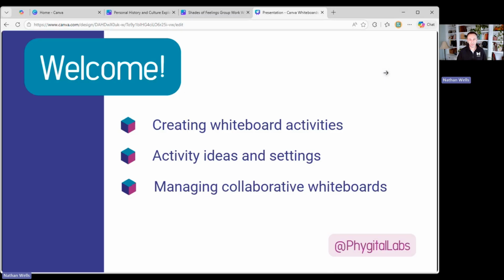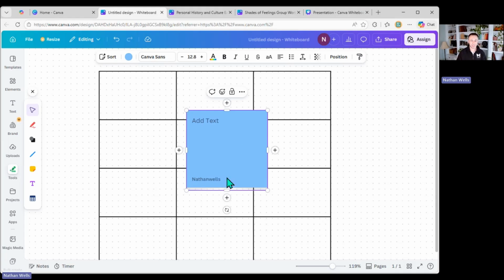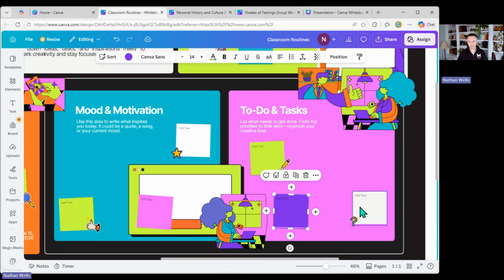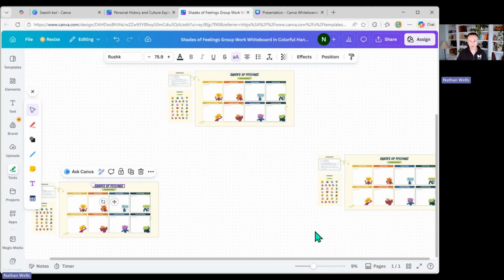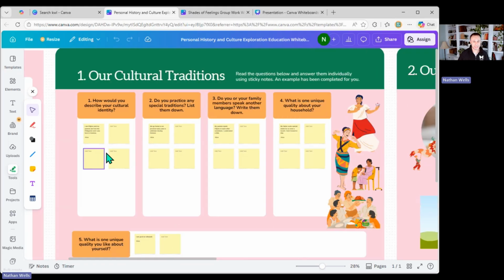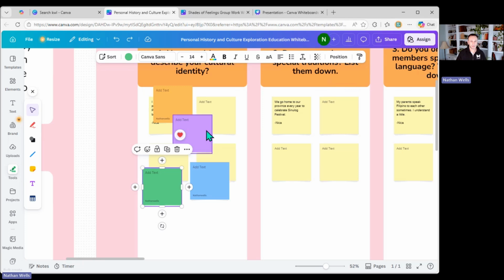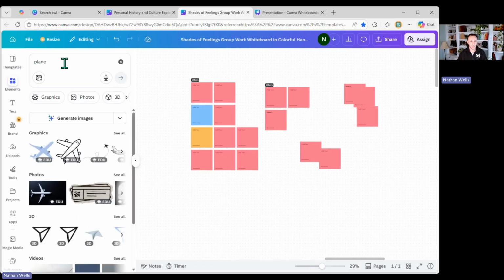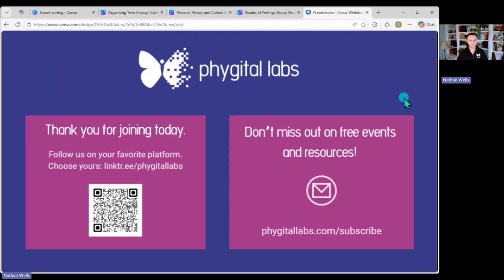Canva Whiteboards for Collaborative Learning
While Canva is often associated with presentations and graphics, whiteboards are an often underutilized feature that can dramatically increase engagement, discussion, and formative feedback in the classroom.

This session focuses on practical, classroom‑ready strategies for using Canva Whiteboards to help students work together, reflect on their learning, and demonstrate understanding in meaningful ways.

What you’ll learn in this session:
🟣Why whiteboards work: engagement, collaboration, and visual thinking
🟣How to create and configure Canva Whiteboards, including infinite canvas navigation
🟣Using sticky notes, tables, shapes, and draw tools for quick student interaction
🟣How student names automatically attach to sticky notes for accountability and participation tracking
🟣Strategies for small groups, pairs, whole class, centers, and remote learning

Classroom‑tested activity ideas:
- KWL charts
- Gallery walks (with commenting and reactions)
- Brain dumps and idea sorting
- Word webs and concept maps
- Debate prep and writing organization
- Sorting and categorization activities

🟣Using templates to save time and align activities to content areas
🟣Tips for classroom management, including permissions, canned comments, and locking elements
🟣How to teach students positive collaboration and feedback skills using built‑in commenting tools

Nathan also shares practical guidance on group organization, color‑coding, naming conventions, and expectations, helping educators avoid common pitfalls and set students up for success when working collaboratively in shared digital spaces.
Whether you’re teaching ELA, science, social studies, elementary, secondary, or remote learners, Canva Whiteboards provide flexible ways to get all students thinking, talking, and contributing.

📌 Canva for Education is free for K–12 educators and students.